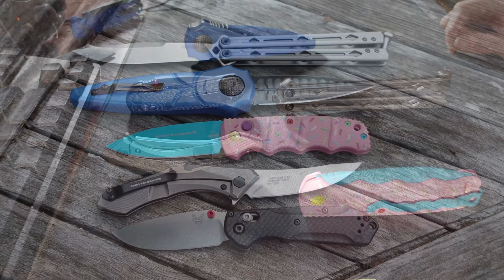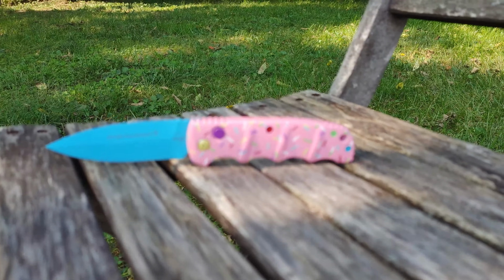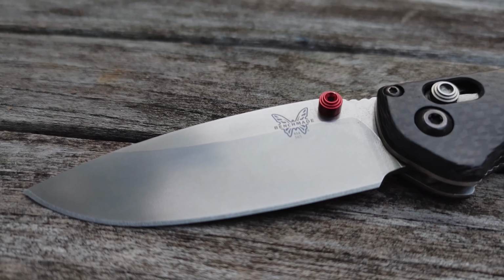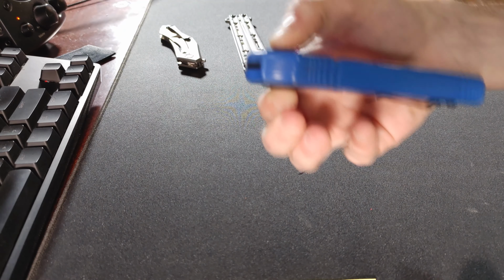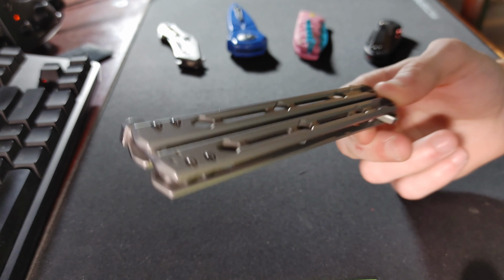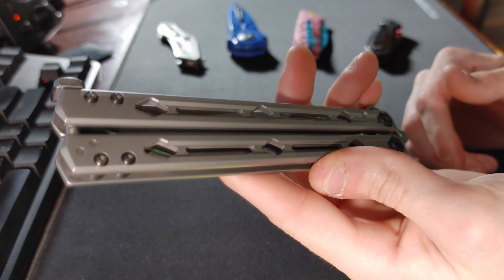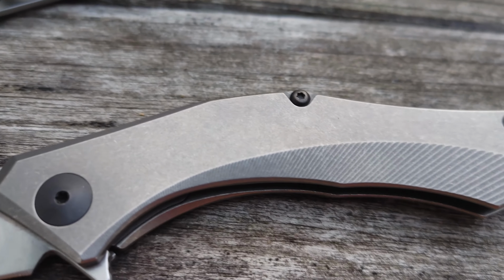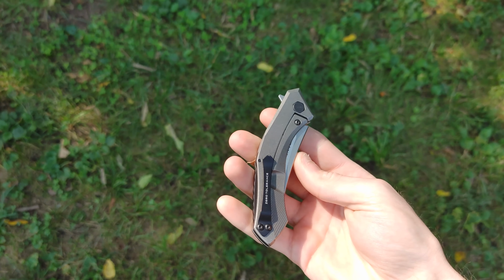MY 5 FAVORITE KNIVES!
Welcome back to CuttingEdgeAction. Be sure to watch in 4K60FPS! What do you think of the higher quality video? Music by me.